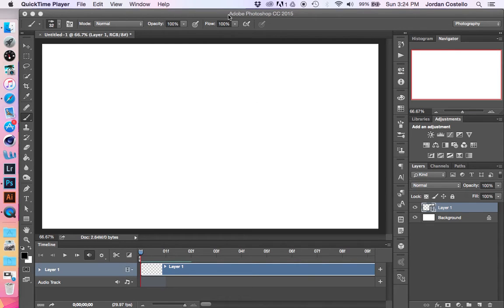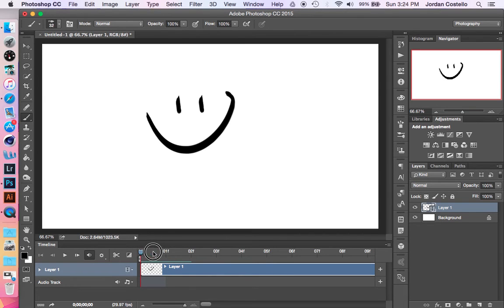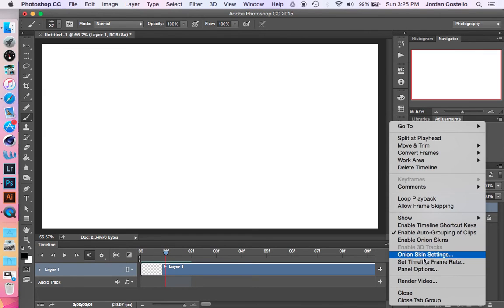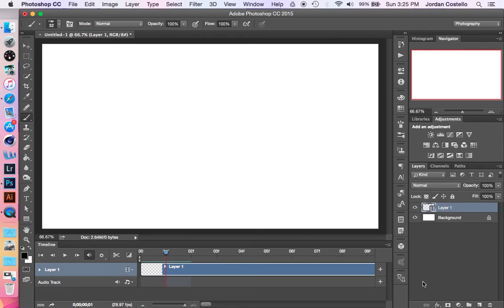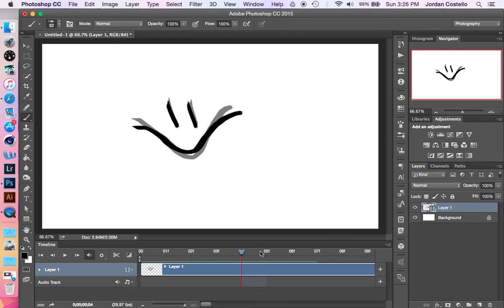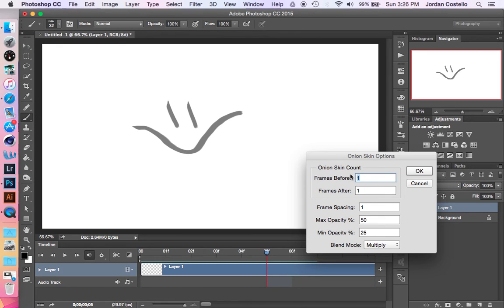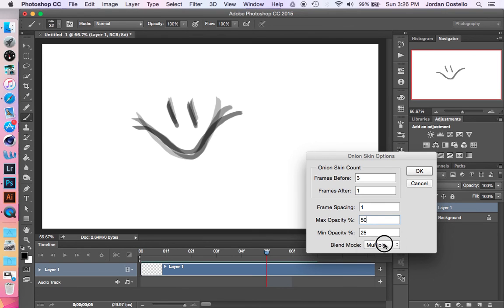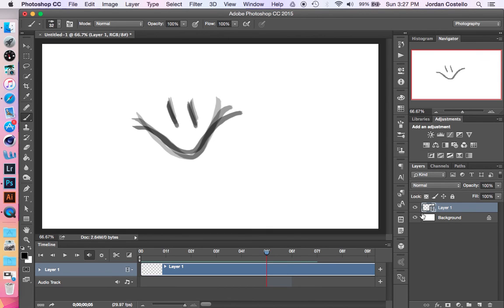Rotoscoping: Onion Skinning